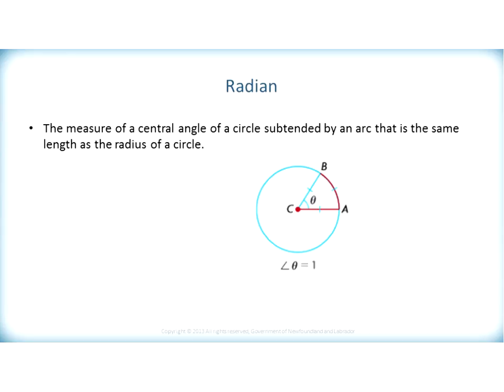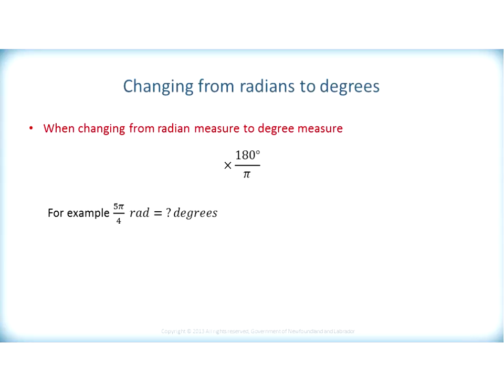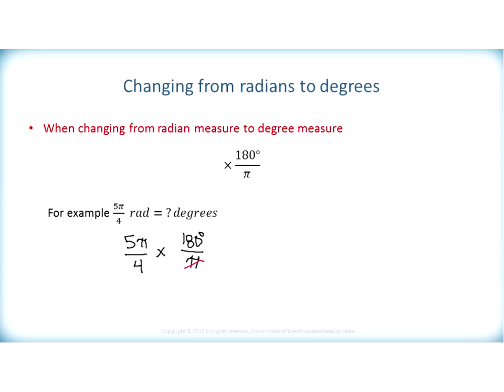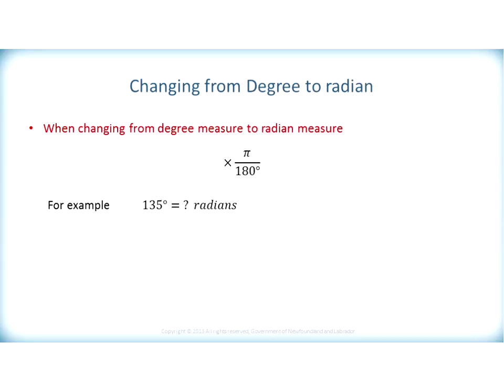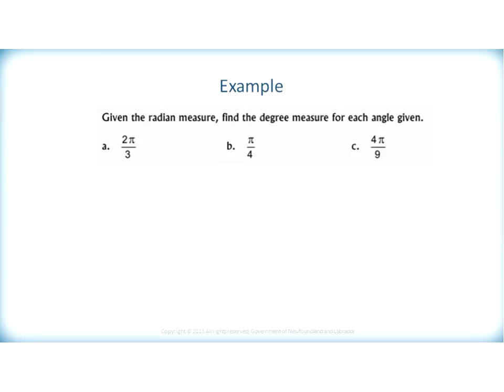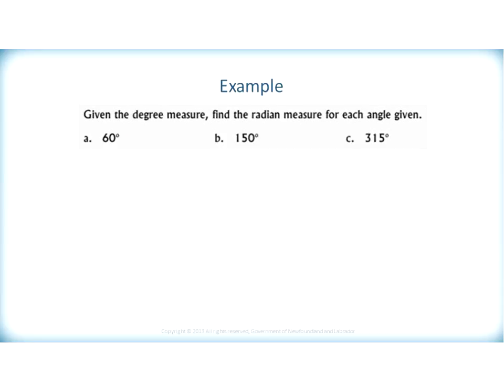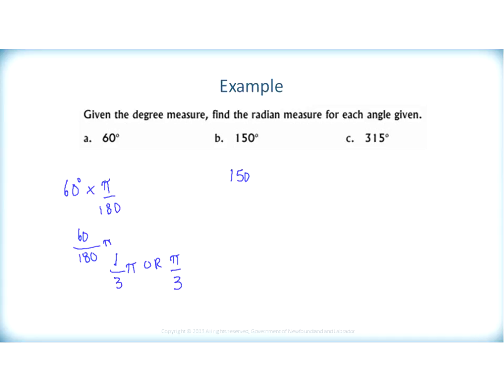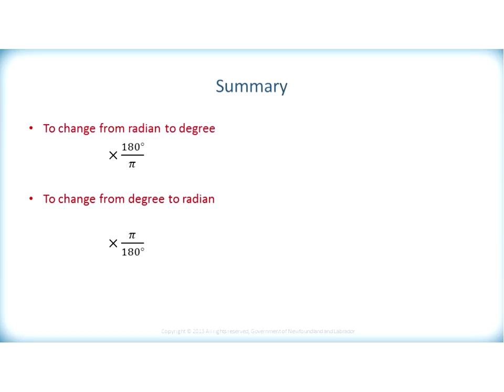Math 3201 – U8 Ch.8 Sec.8.1 - Degree and Radian Angle Measures